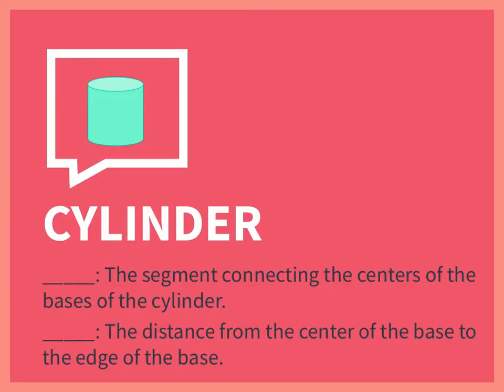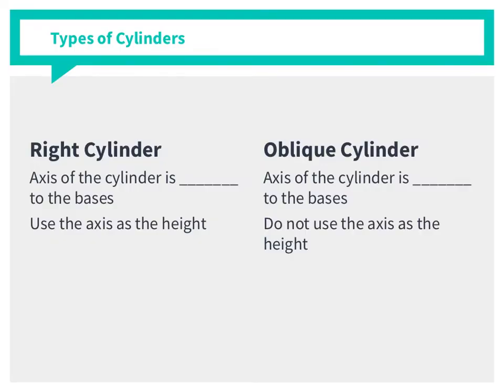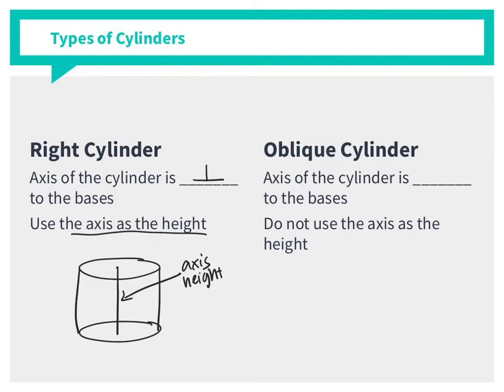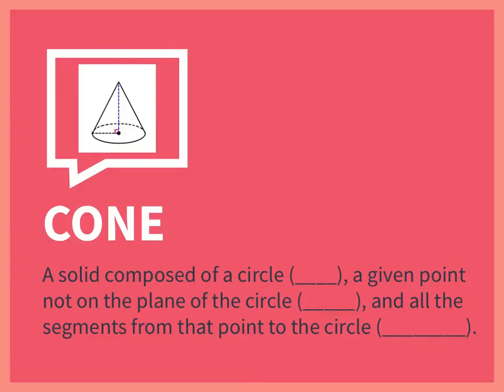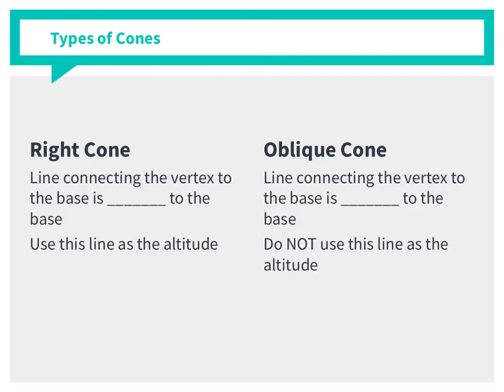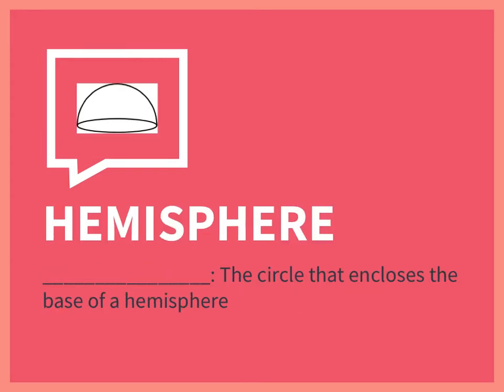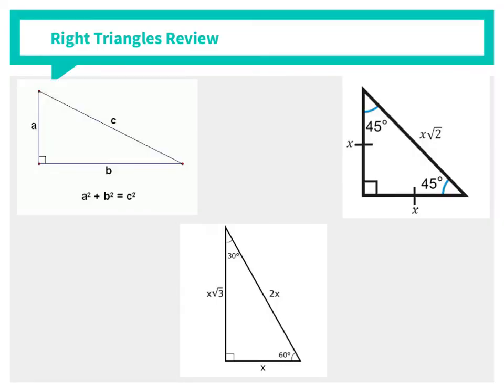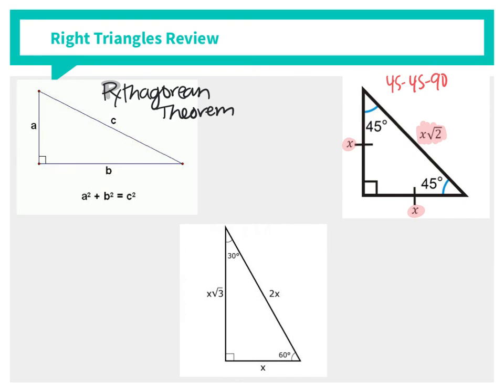AV4-1 Vocabulary of Spheres, Cylinders, and Cones Lesson